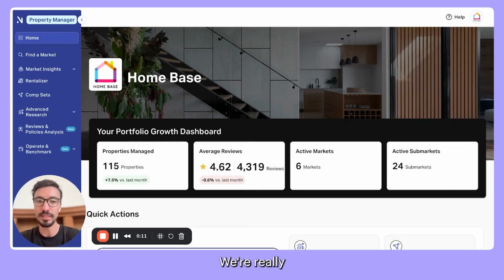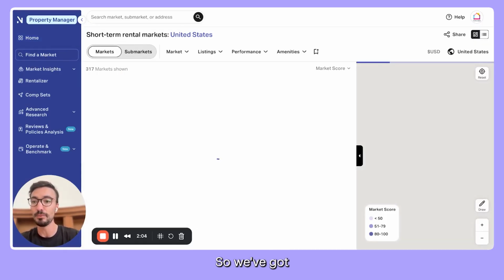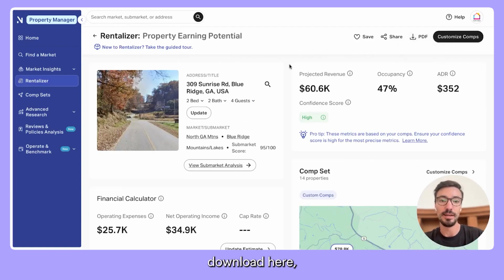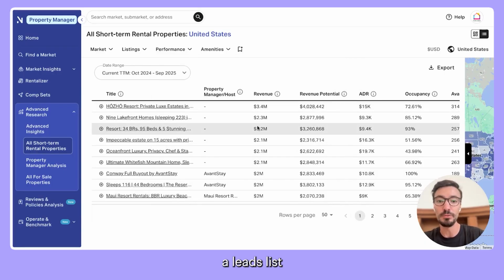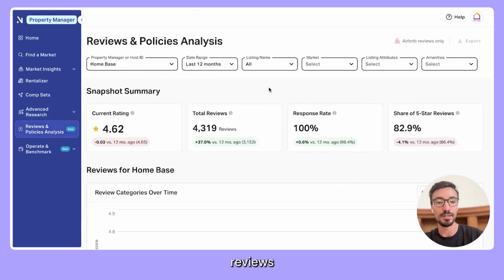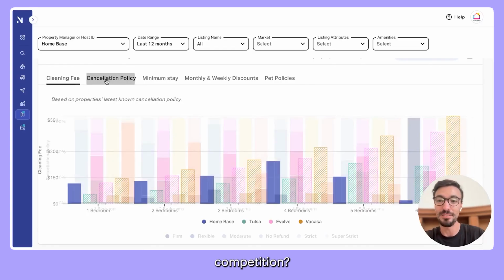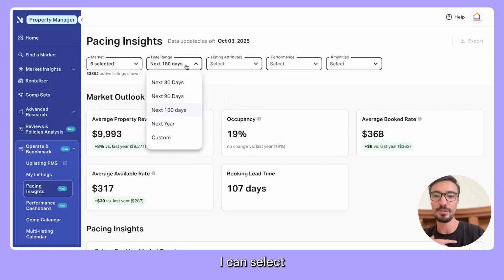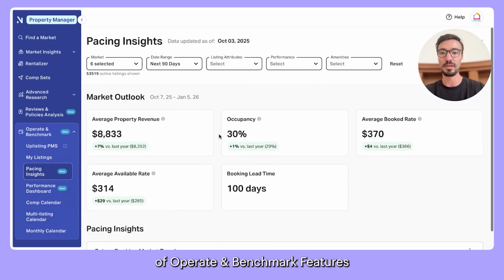How to Use AirDNA Property Manager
Are you struggling to give potential clients confident revenue projections? In this demo, we’re diving into the AirDNA Property Manager tool—the ultimate data solution designed to help vacation rental managers win new owners, optimize existing portfolios, and scale with precision.